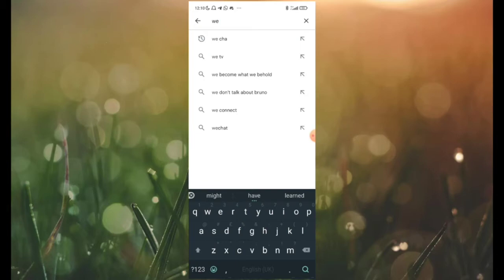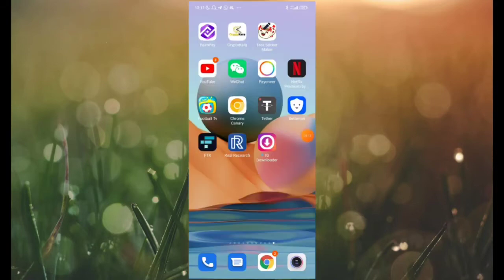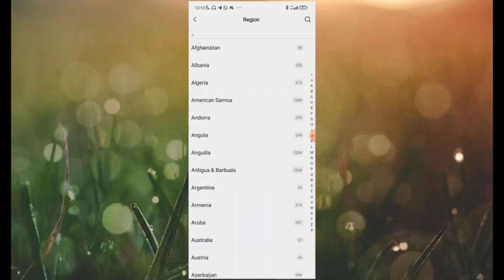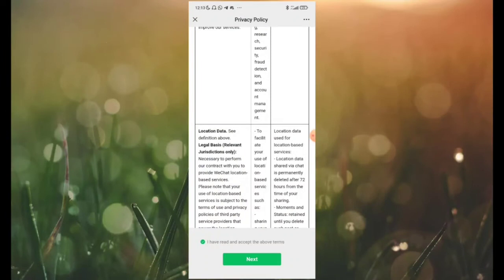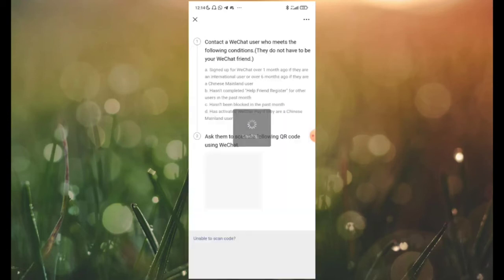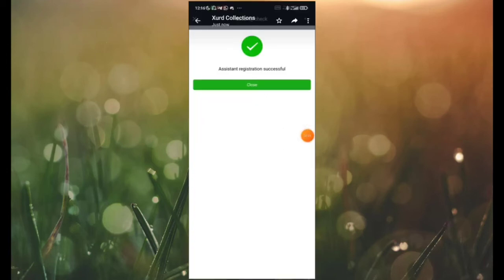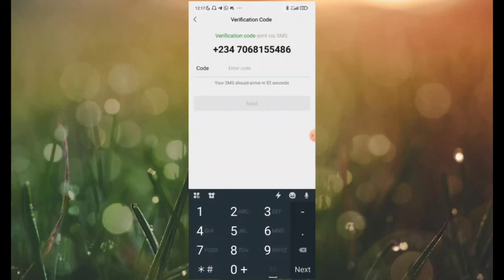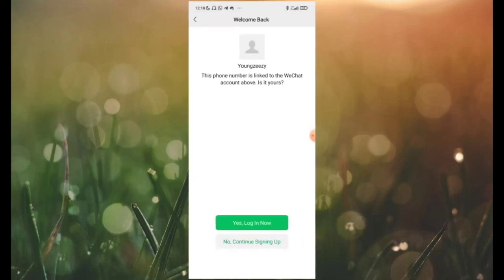How to Install and Successfully Register a New WeChat Account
This video was made to teach how install and registered your new wechat account step by step tutorial !